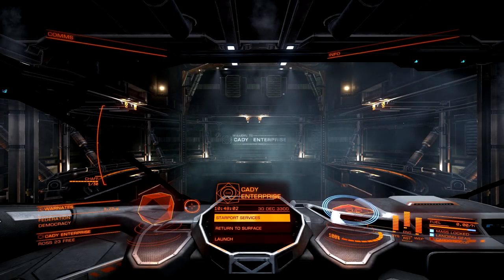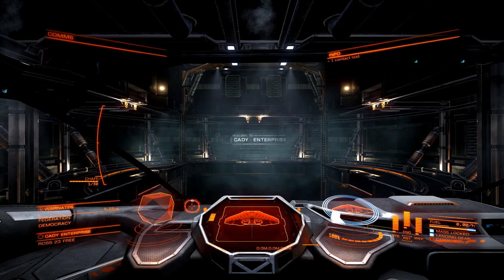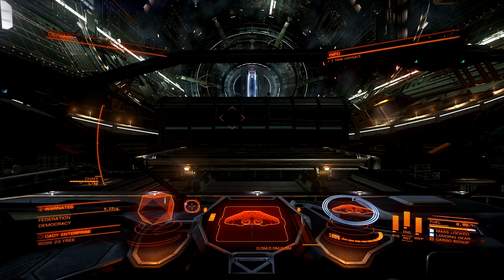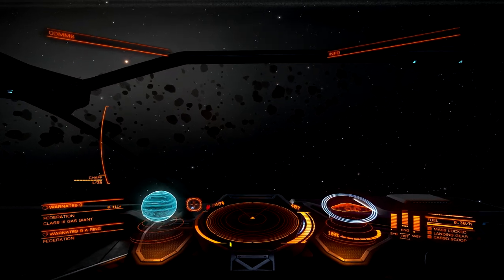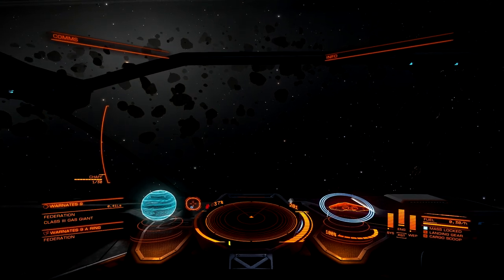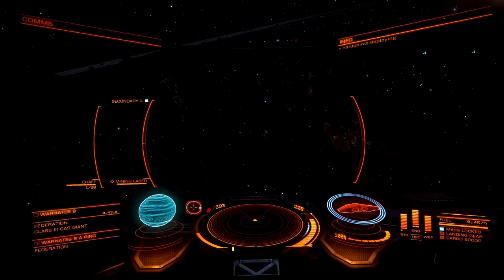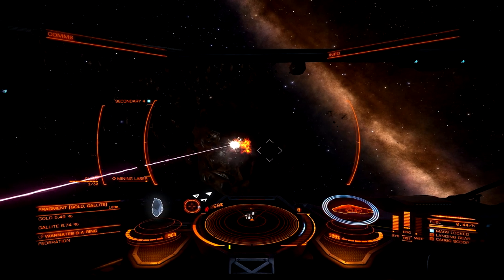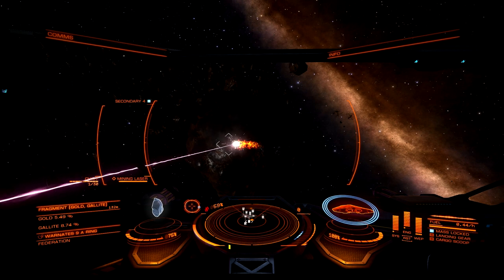Elite Dangerous (w/VoiceAttack) - Planetary Ring Mining Tutorial - Tips, Tricks and Locations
In this video I show off this awesome mining system that I found on the forums and give some of the tips that I learned while playing.  Instead of going to a ring near the star, I head towards a gas giant and mine from its inner ring.  I also give a list of systems with planetary rings filled with metallic asteroids.  Check it out...

Computer Specs -

ALIENWARE X51
GPU - Zotac GTX 760 2GB
RAM - 8Gig
Blu-Ray Drive
Headset - RAZER Kraken Pro (green)
Mouse - RAZER Naga 2014 MMO Mouse
Joystick - Logitech Wingman Extreme (FSX, ARMA 2, Take on Helicopters)
Monitor - Samsung T260HD 1920x1200 16:10